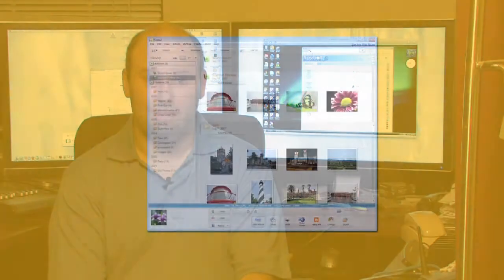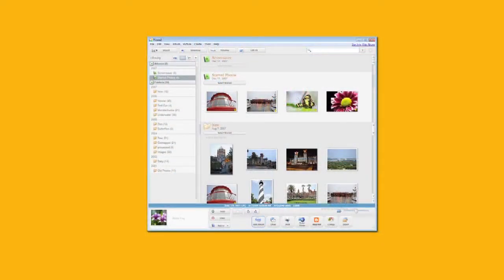General Computer Help : How to Create Your Own Avatars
Custom avatars can be created in a simple photo editing program, such as Paint or Picassa. Render a simple digital drawing to use as an avatar with help from an IT professional in this free video on using computers.